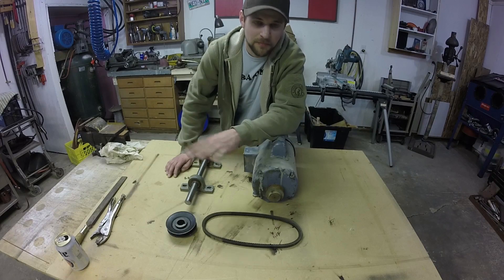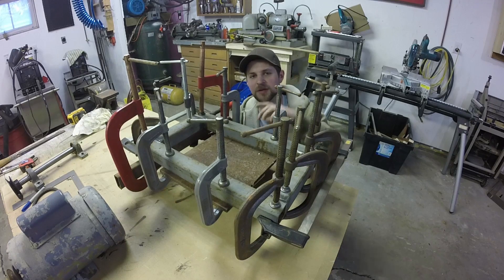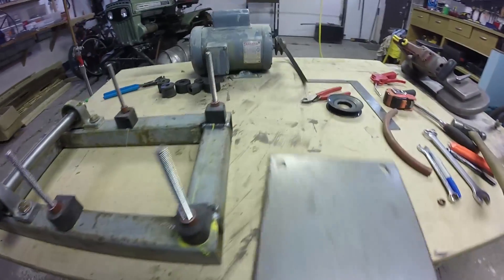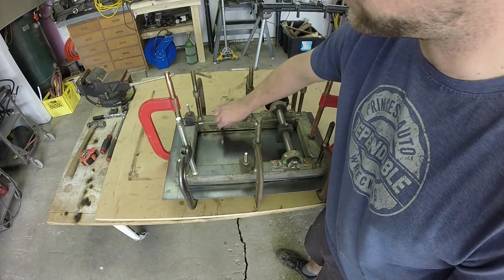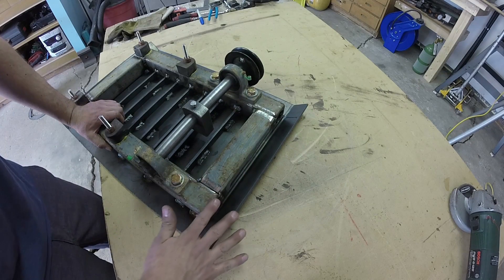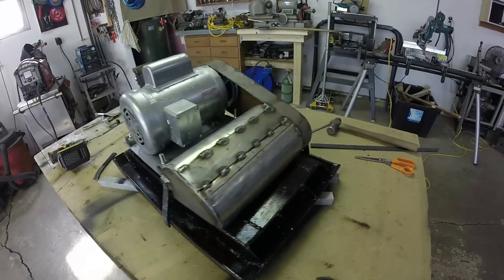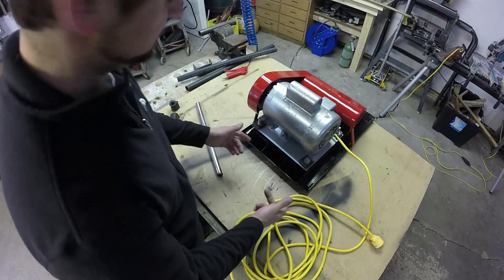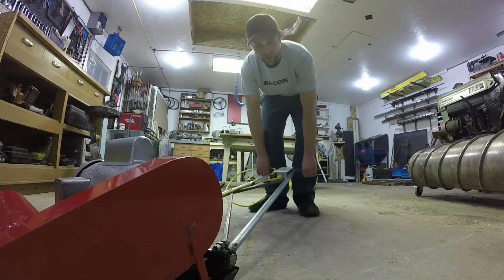Plate Compactor - WHY RENT?? BUILD YOUR OWN!!!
If you want to build your own plate compactor this is the video for you! they are actually very simple machines, and if you have some skills in welding and basic metal fabrication. You can build your own!
In the end you will have something you can own instead of rent!